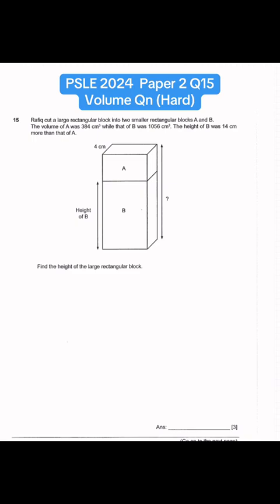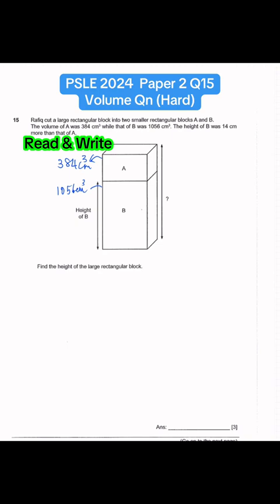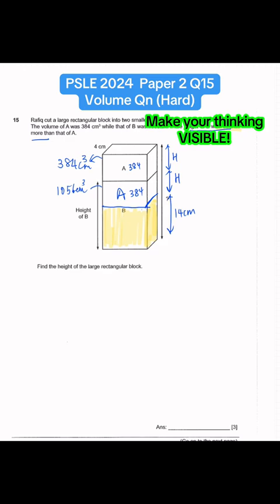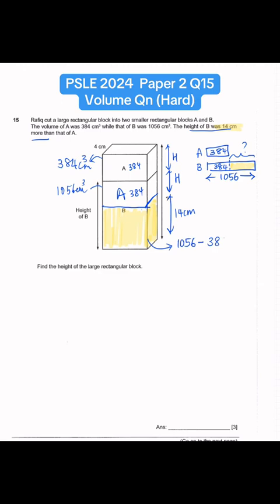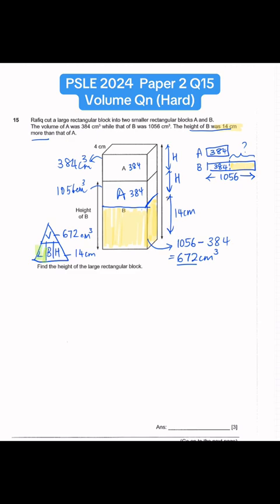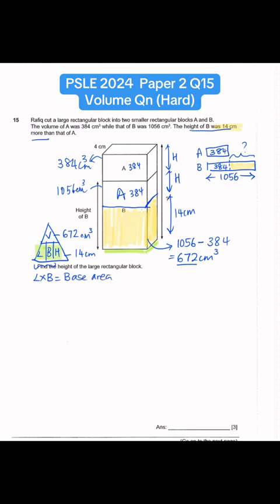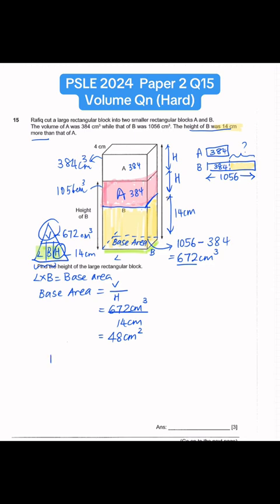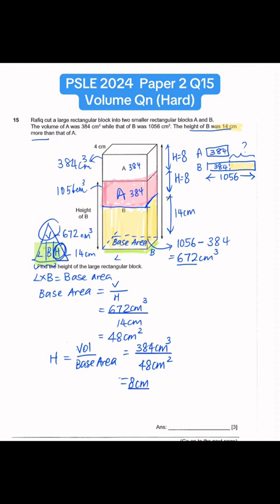Primary Math PSLE Revision Guide EP 33 | Volume | PSLE 2024 Paper 2 Q15 📦📐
In this episode, we tackle a tough PSLE 2024 Math Paper 2 Volume Question (Q15) involving a large rectangular block cut into two smaller blocks.

What you’ll learn in this video:
✅ Step-by-step breakdown of a challenging Volume problem sum
✅ How to use volume formulas and logic to solve layered questions
✅ Exam-smart tips to avoid careless mistakes in PSLE Paper 2

At Blue Tree Education, we help students build strong foundations and master advanced problem sums with ease. This series is designed to support students in their PSLE Math revision and boost confidence for the exams.